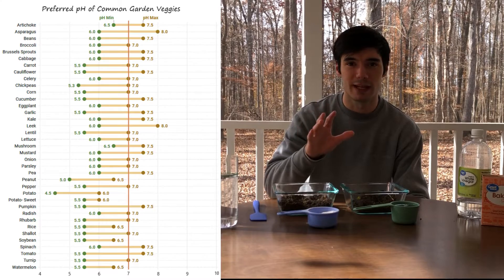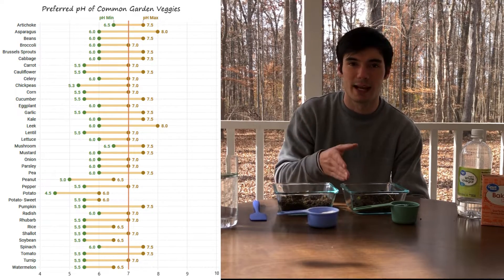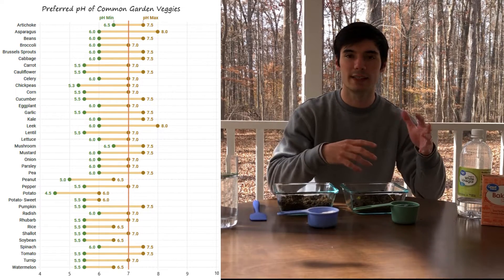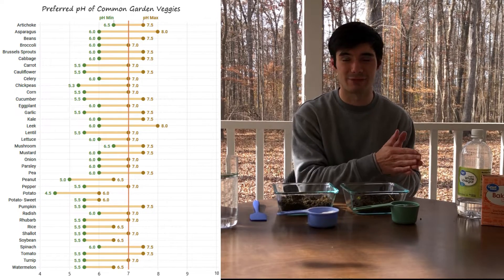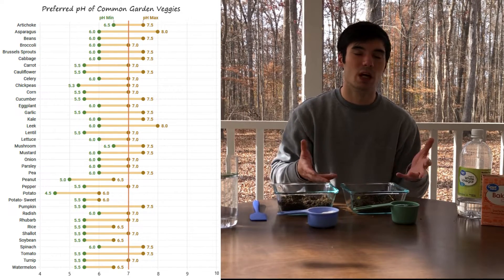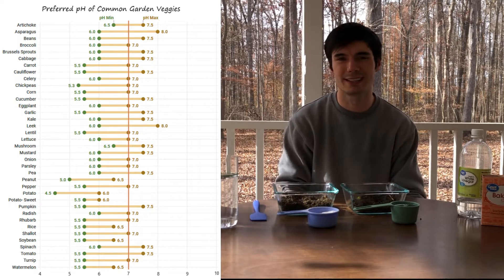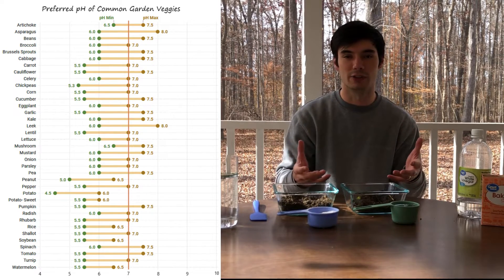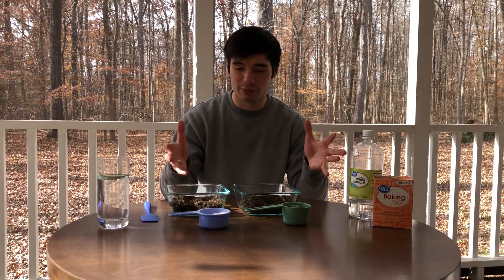Soil pH Test With Baking Soda and Vinegar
Hey everyone, GIY Guy here. In today's episode I'll demonstrate how you can approximate your soil pH with only vinegar and baking soda! Also check out the link below for the PREFERRED PH RANGE OF COMMON GARDEN VEGGIES. Hope you enjoy!

Don't forget to check me out on Instagram @giyguyyy   :)